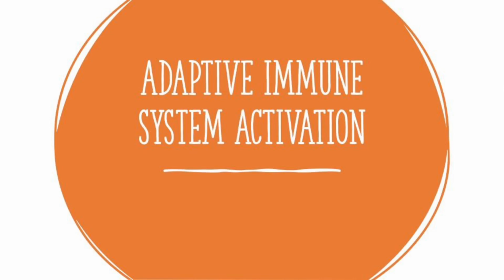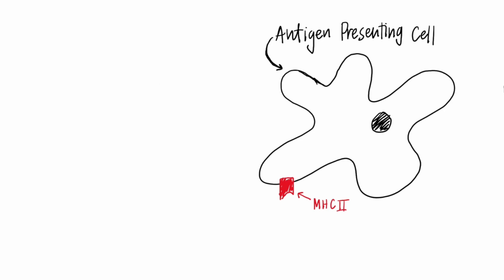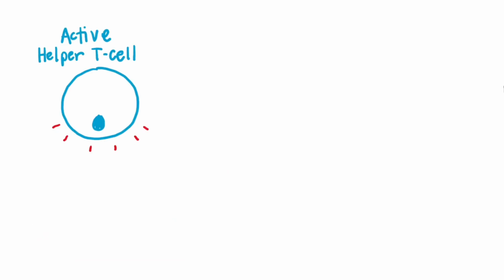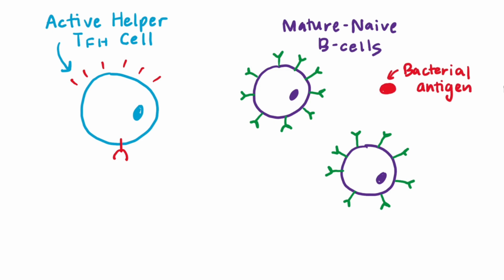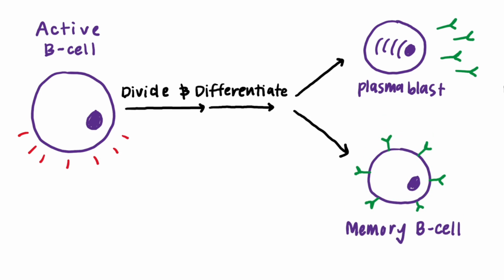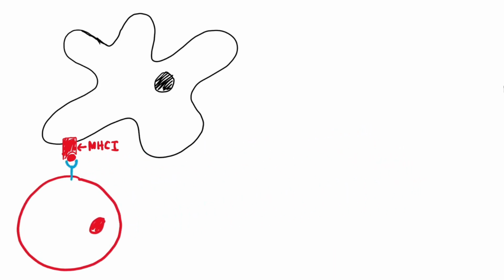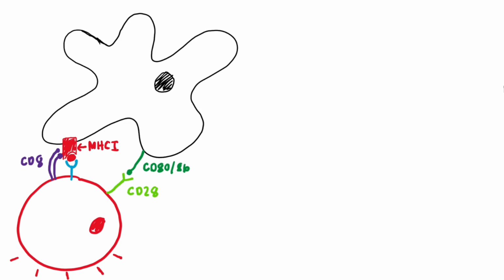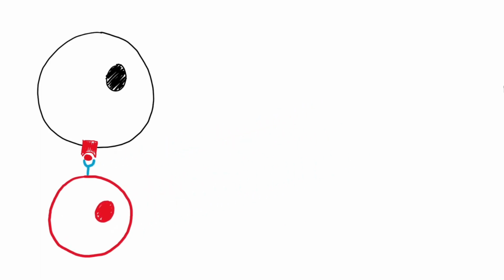Specific Defenses of the Adaptive Immune System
This video goes over the activation of Helper T-cells, Cytotoxic T-cells and B-cells.